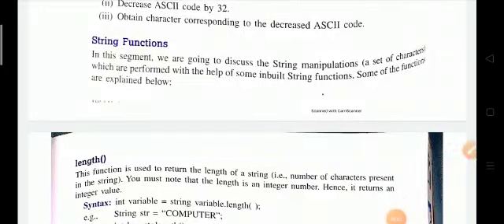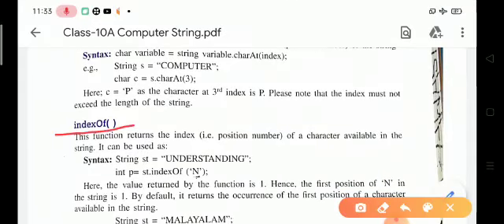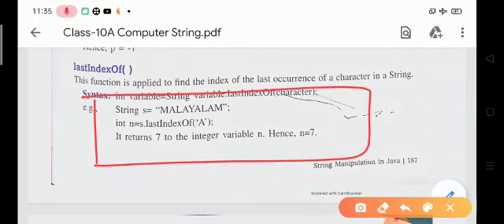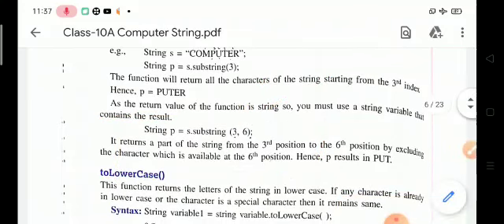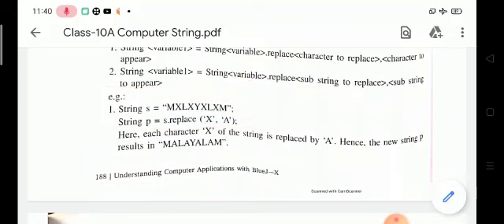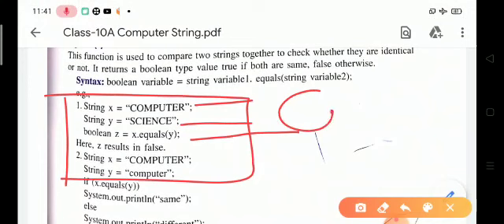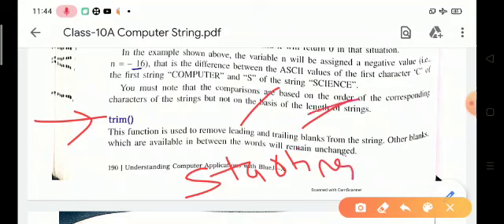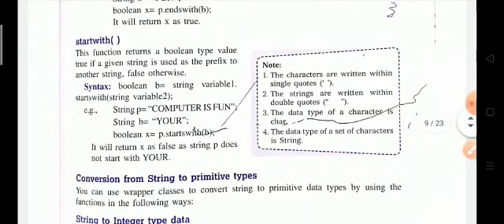Class 10 Computer Chapter 8 String Manipulation Part 2